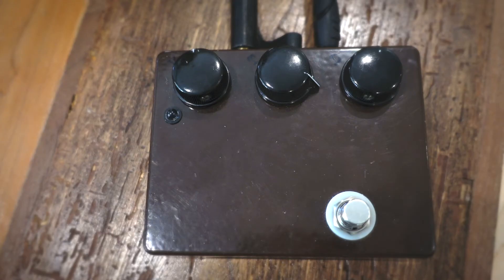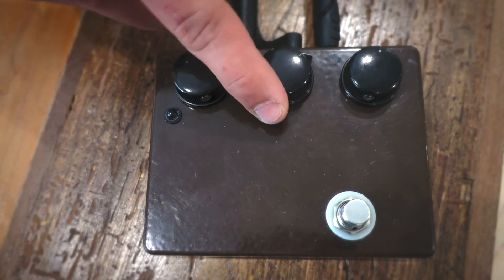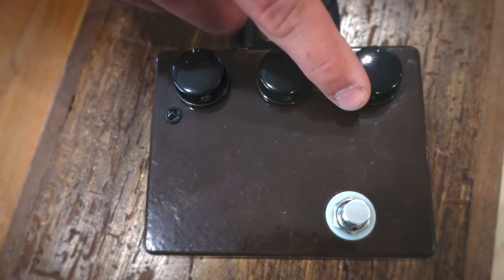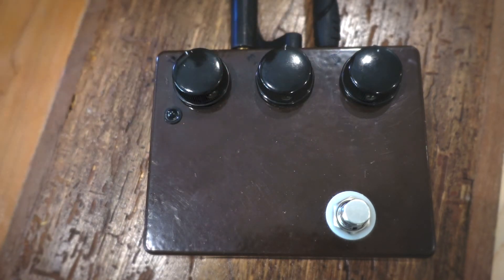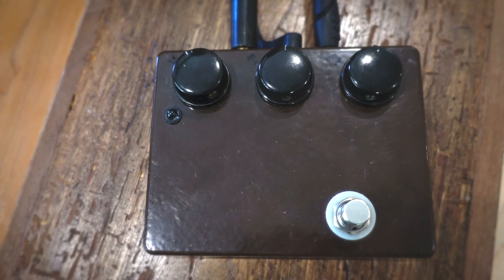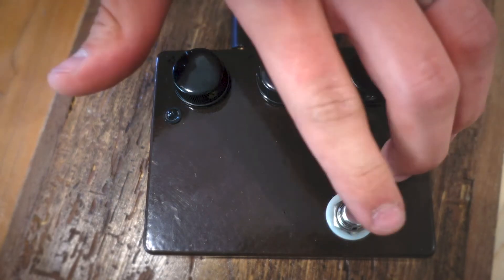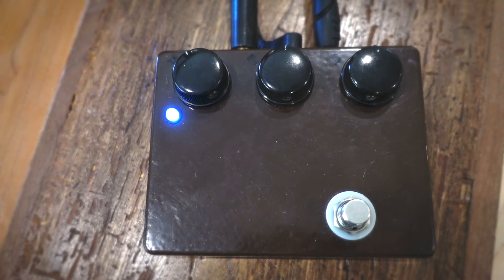JHS KLON DEMO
Demo of the JHS Klon Klone